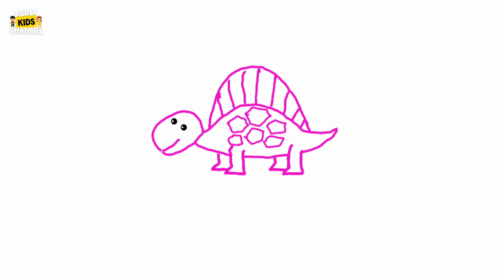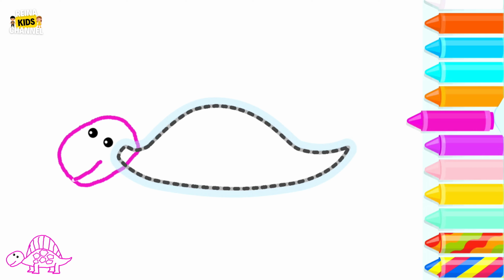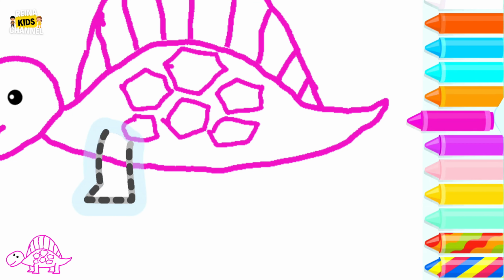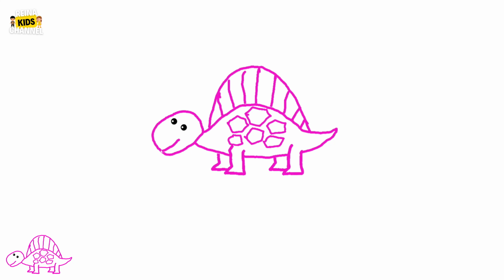How to Draw Characters with Mobile Phone l Drawing Practice Easy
Let our children learn to draw and color together

Happy Drawing